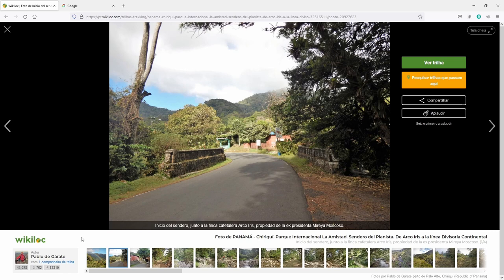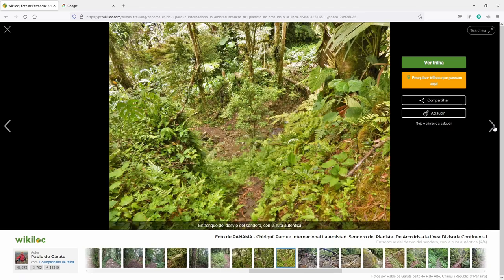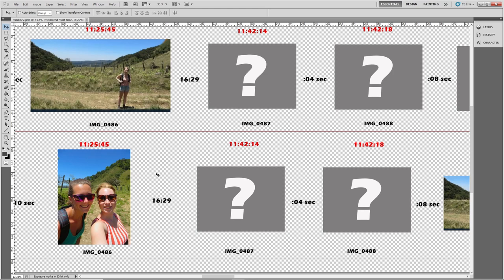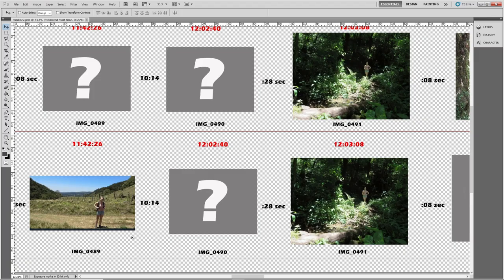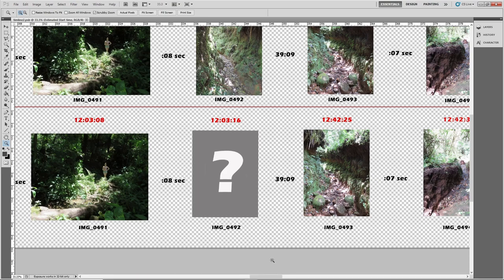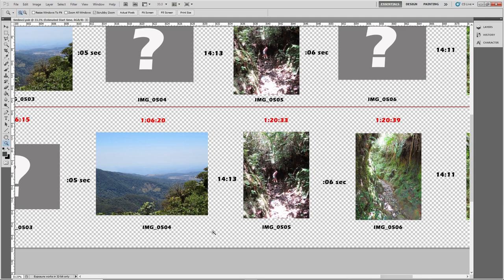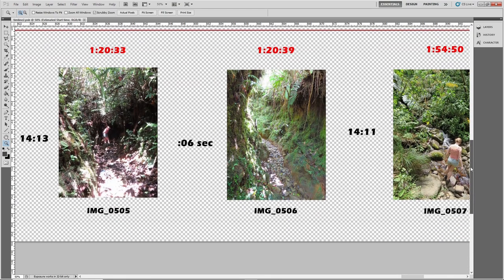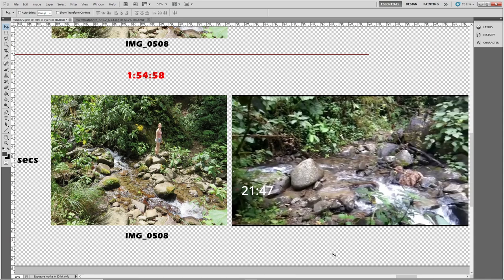Testing the imperfect plan timeline from the hike of Kris Kramers and Lisanne Froon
Come with me on testing the timing and comparing photos of the imperfect plan timeline from the hike of Kris Kramers and Lisanne Froon.

Víctor Hugo
 "Trail video of El Pianista"

Pablo de Gárate ( photos along the El Pianista trail)